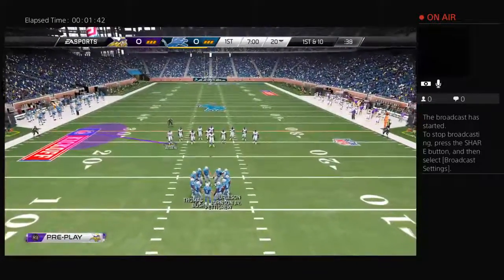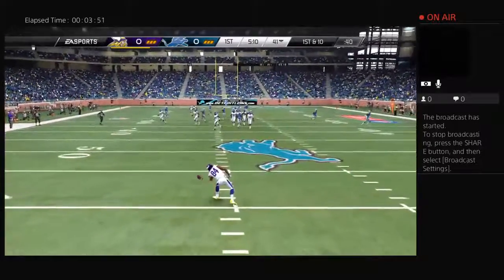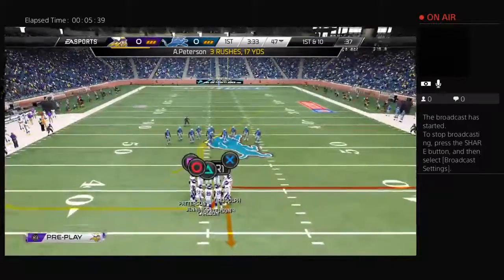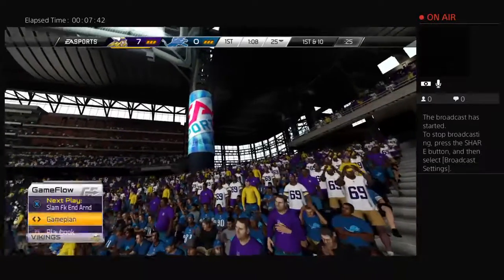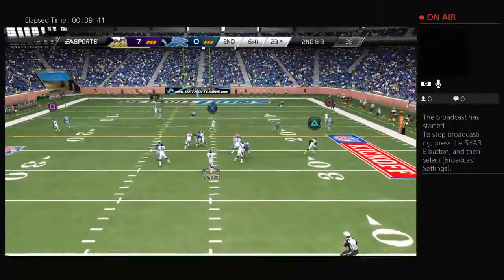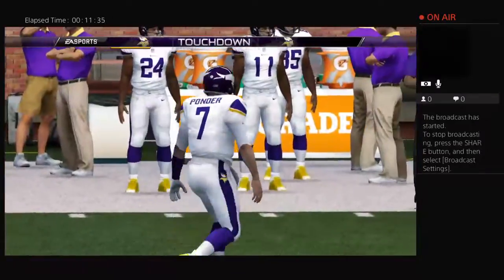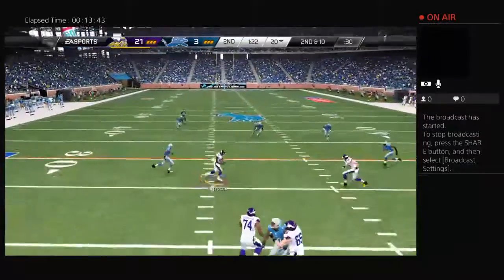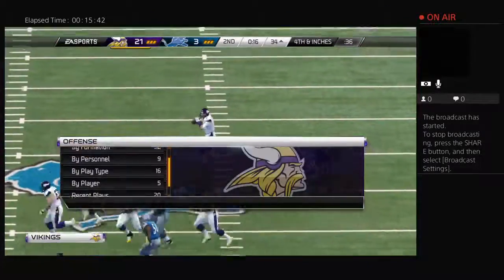Vikings @ Lions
Season1 Madden 25